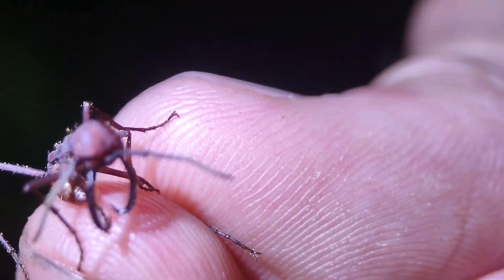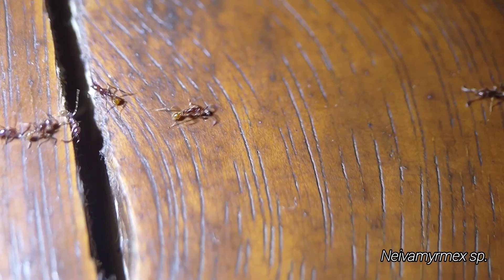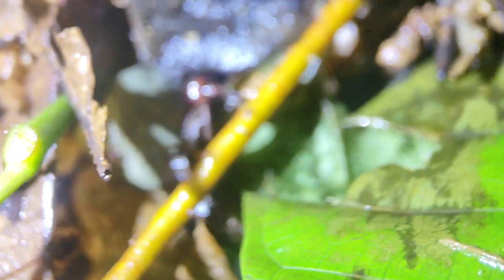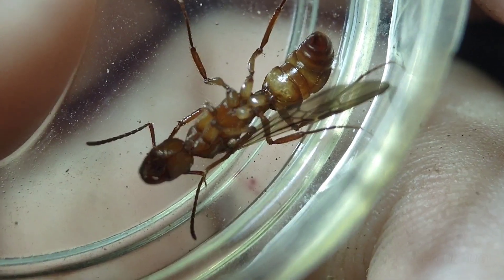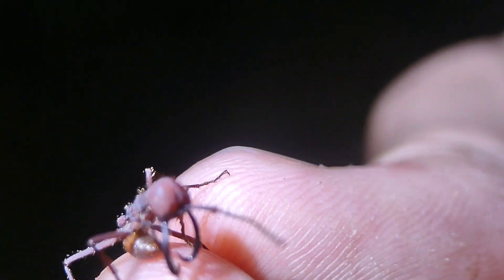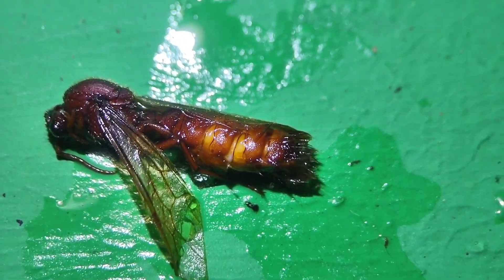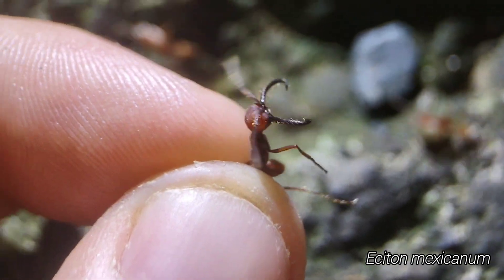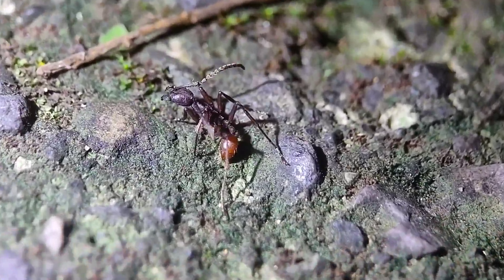I found AMAZING Army Ants in Costa Rica!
Army ants are some of my personal favorites, and my trip to Costa Rica did not disappoint! I was able to see some amazing Eciton majors, amazing Labidus trails, and even a Neivamyrmex raid! I wish I would have been able to see more Nomamyrmex than a single dead male, but I definitely can't complain about all of the amazing Dorylinae diversity I was able to see this trip. All it means is I have something to look forward to when I go back to the neotropics!

As always, be sure to check out and pick up some high quality antkeeping supplies; your purchases there help to fund these trips and allow me to keep making bigger and better videos!